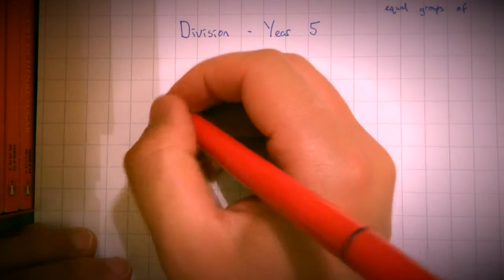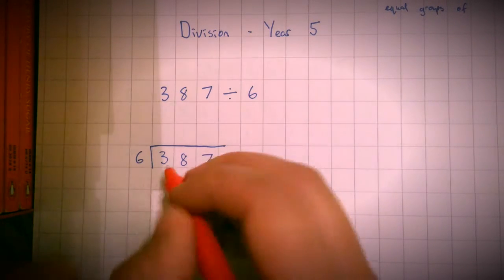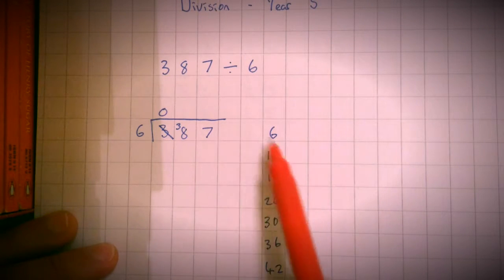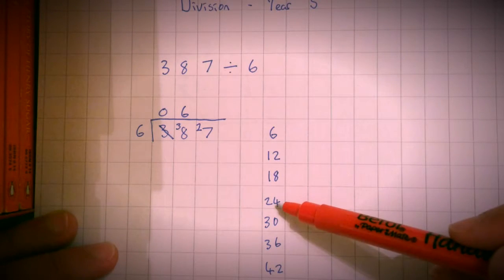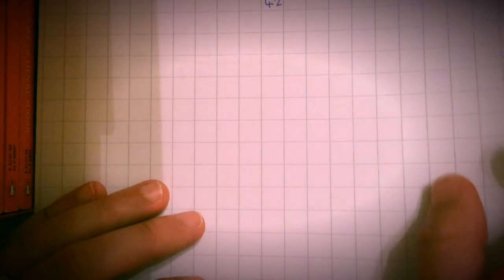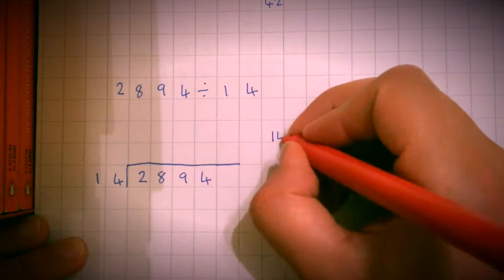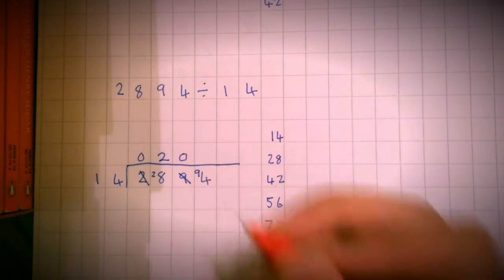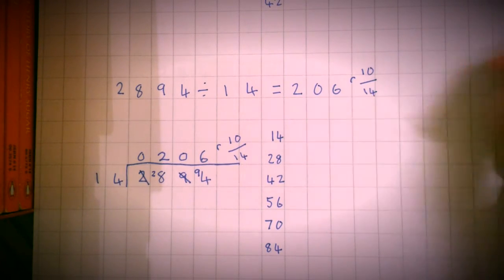Year Five Division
The taught method for division in year 5